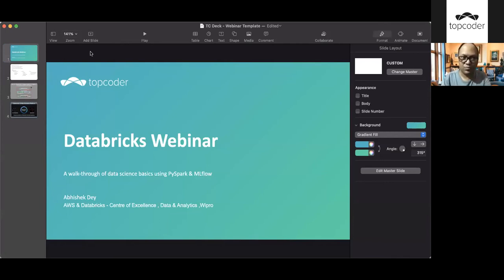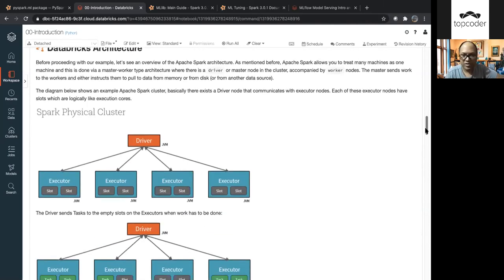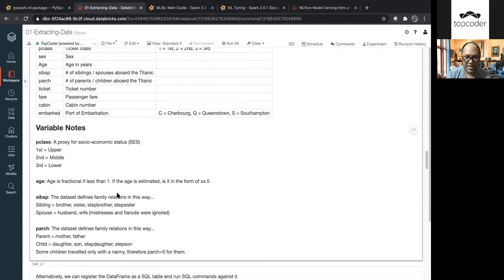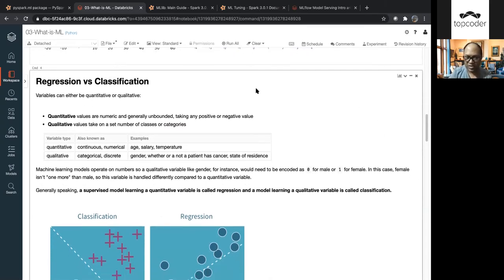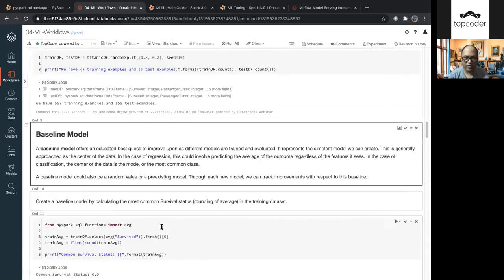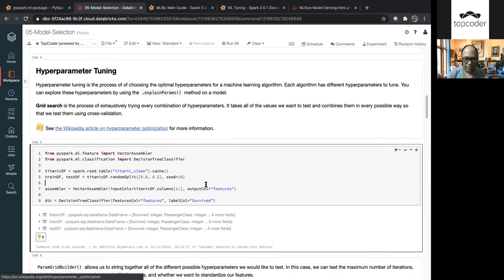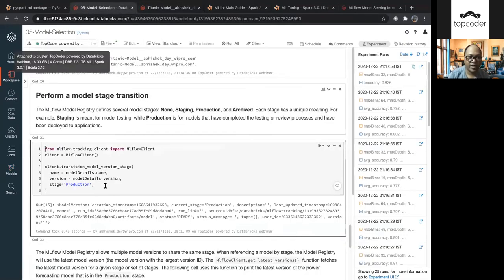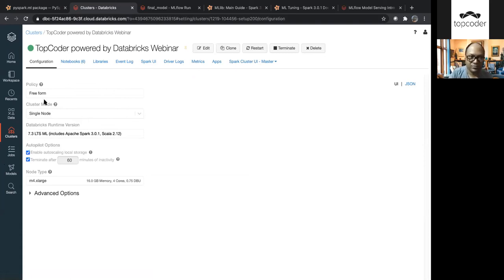End to End ML Lifecycle with Databricks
In this webinar, we will introduce the concepts of extraction of data, cleansing, enriching the data and usage of SparkMLLib and MLflow for Machine Learning using Databricks community edition.